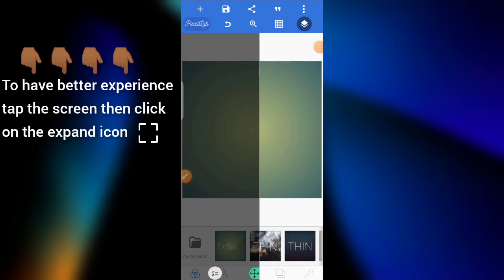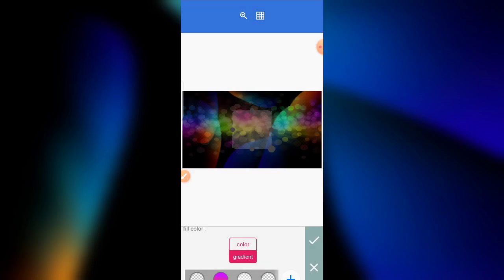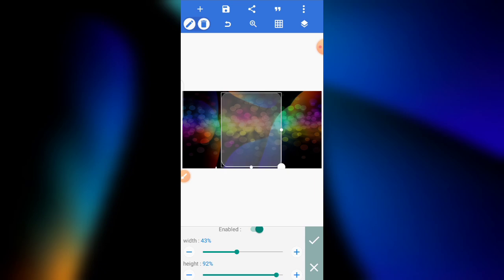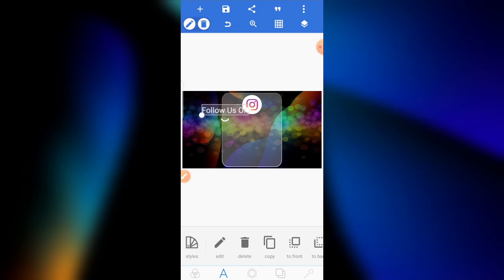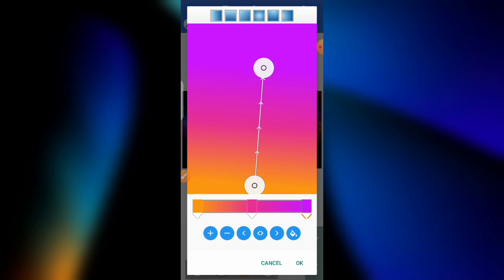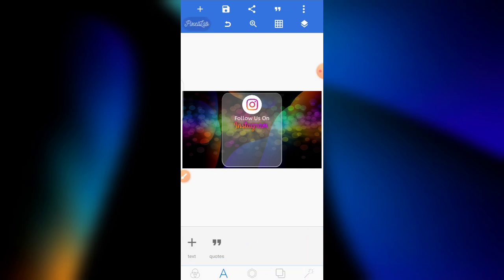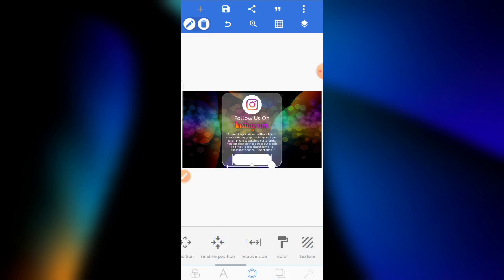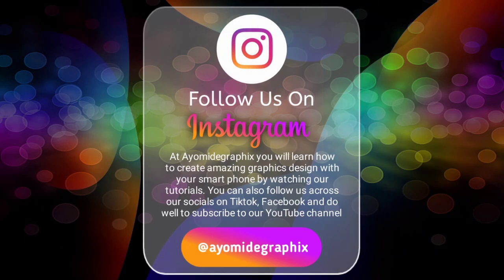Transform Your Designs With Glass Morphism Using Pixellab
Welcome to our latest tutorial on mastering the art of Glass Morphism in Pixellab! 🌟 In this video, we'll guide you through step-by-step instructions to create stunning, sleek, and modern designs using this popular design trend. Whether you're a beginner or a seasoned designer, you'll find valuable tips and tricks to elevate your projects to the next level.

By the end of this tutorial, you'll be equipped with the knowledge to transform ordinary designs into extraordinary works of art. Don’t miss out on this creative journey!